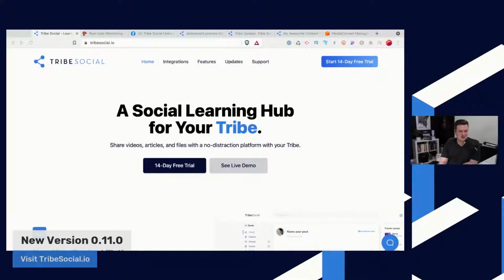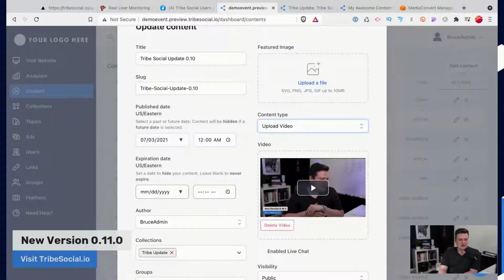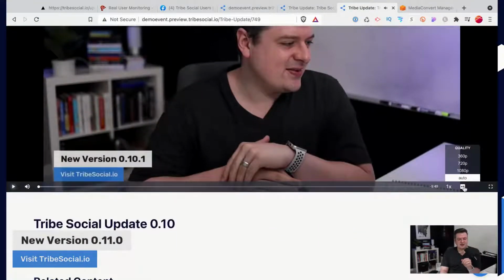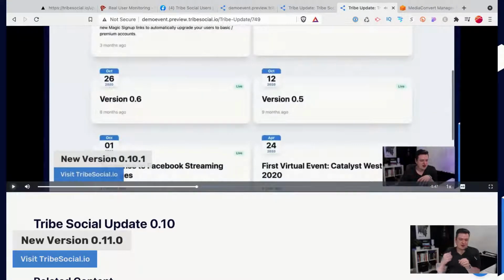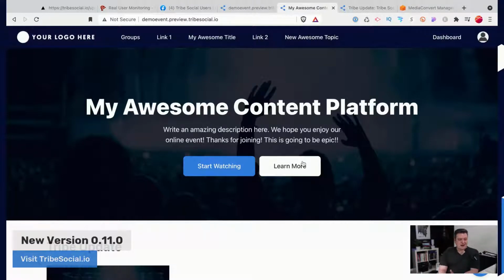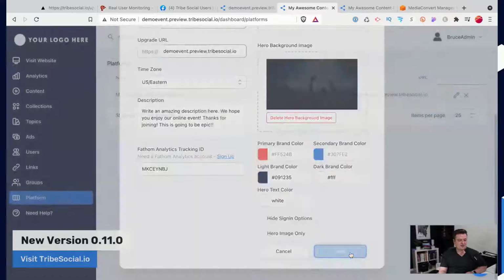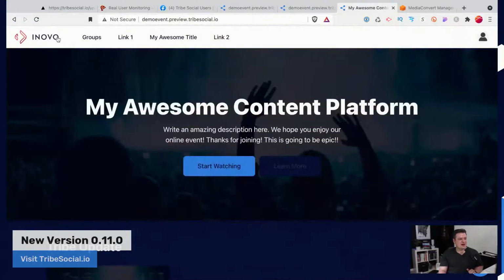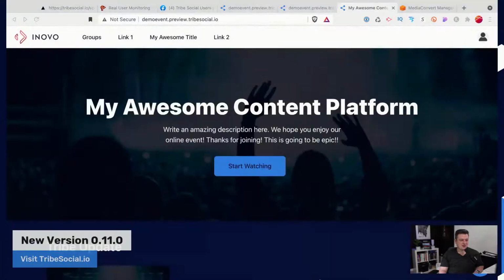Tribe Social Update: Version 0.11 Released Today!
⭐ New Features
1. New Transcoding for uploaded videos - Videos are now processed and optimized for different internet speeds and devices
2. Full Control of colors - Now your custom colors are used throughout the whole application. You can even reverse light/dark colors for a "Dark Mode"

✅ Improvements...
New Security improvements for Routes
Improved Error monitoring with RayGun

🏥 Fixes
Fix for Hero Image not uploading correctly
Incorrect image sizes on some pages caused slower load times
Fixed incorrect support URL link